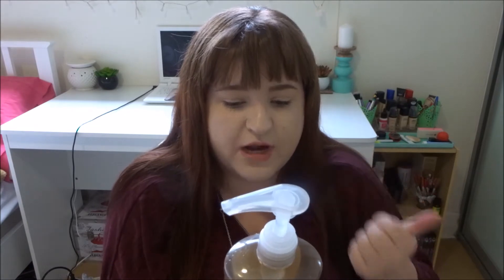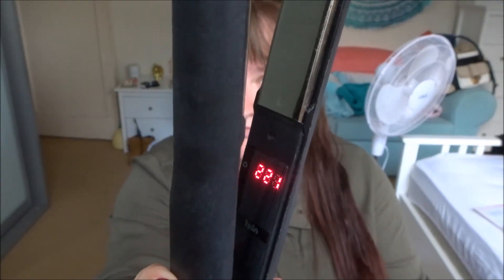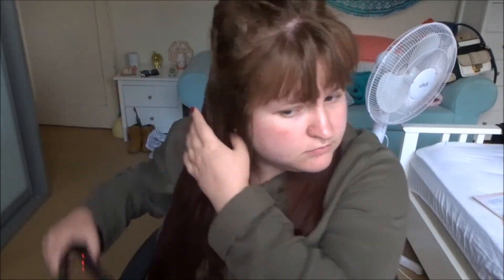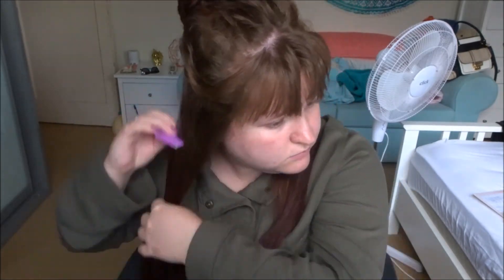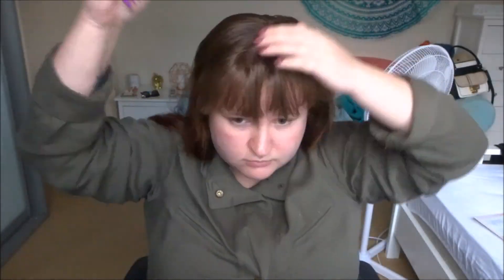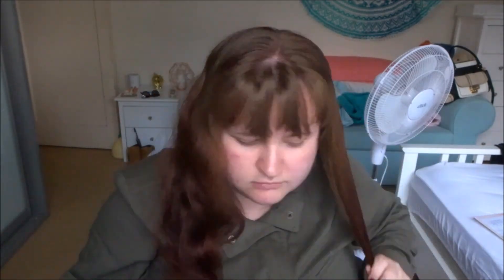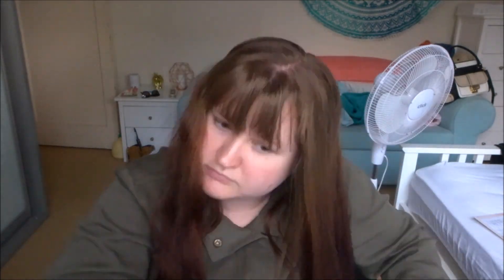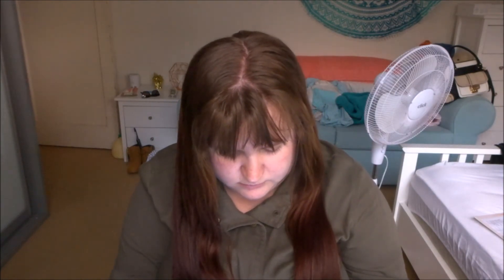Hair Care Routine | Excessive But Affordable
Products I used:

Nature's organics dry nourish shampoo

Pantene Protect & Repair shampoo

Tresseme Conditioners

Loreal Precious oils hair mask (gold tub)

Schwarzkopf extra care hair mask (black tub)

Schwarzkopf precious oils hair oil / aldi argan oil

Kmart argan oil spray

Tresseme heat protectant

Aldi round brush (for blow drying)

Huge wet-dry comb

Halo Hair straightener - The Farrah

Remington Hair dryer